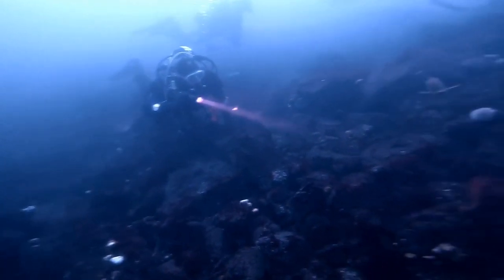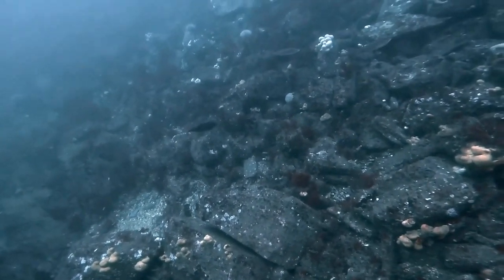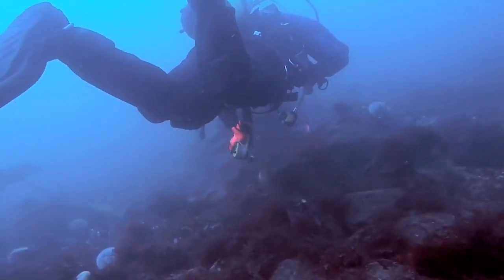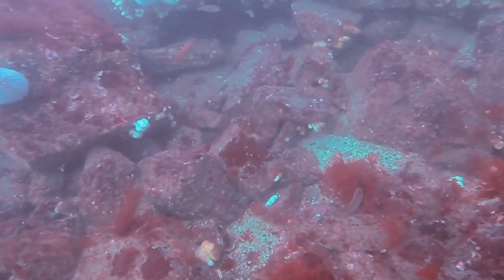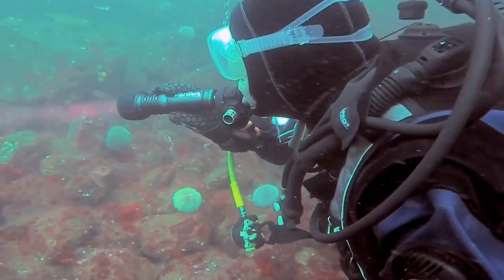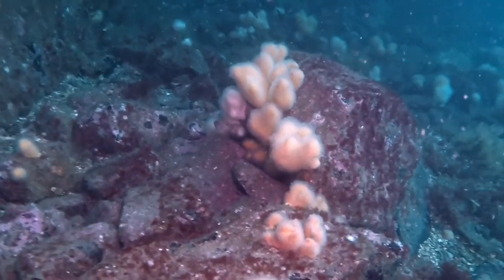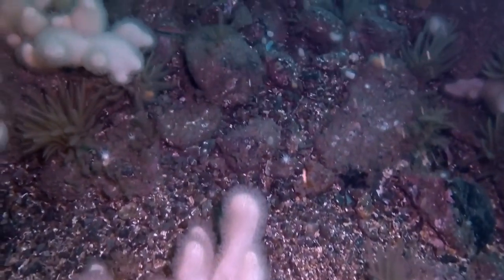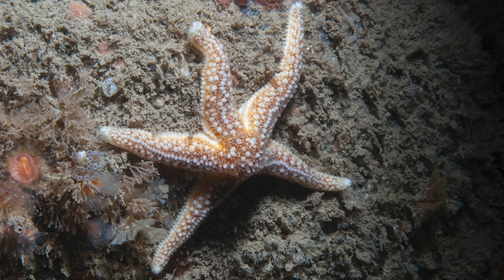A Virtual Dive Through a Rocky Reef in Strangford Lough | NI Science Festival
This is a free, online virtual experience specifically designed for anyone experiencing hearing loss.

The unique seabed in Strangford Lough supports diverse and colourful marine species communities for which it is designated as a Marine Conservation Zone. A number of shipwrecks in the Lough also reflect its rich maritime history.

Take part in this virtual dive to explore an underwater rocky reef and shipwreck in Strangford Lough from the eyes of a diver, alongside your dive buddy, marine biologist Bernard Picton, who will guide you through the captivating critters that you encounter along the way. This raw, unrefined footage will give you a true feel for diving in the sea around Northern Ireland, without having to get wet!

For ISL Version  -

For BSL Version